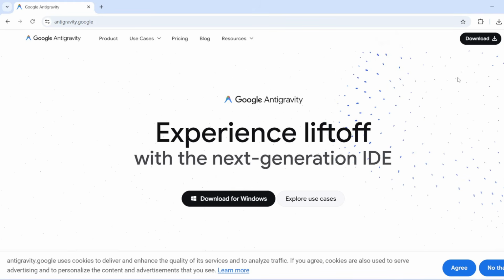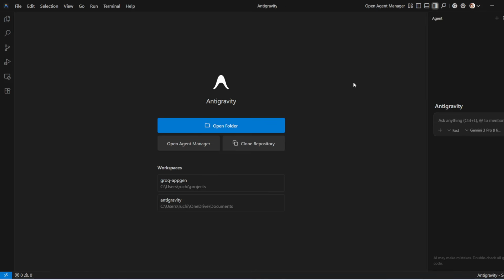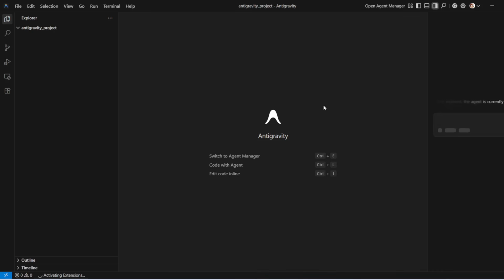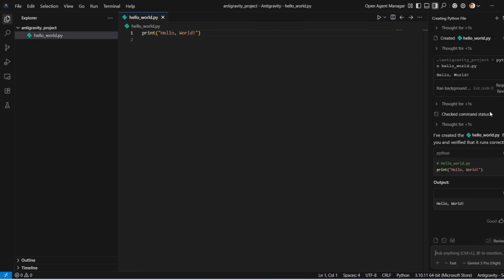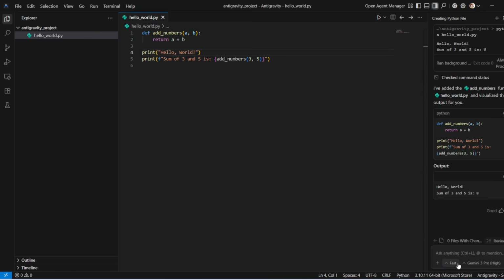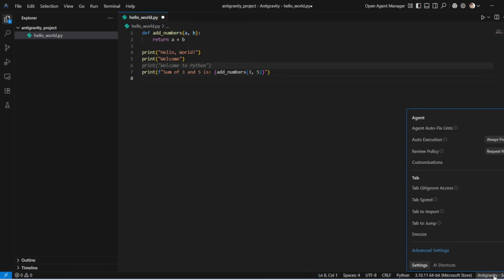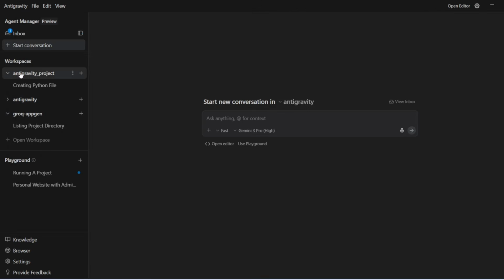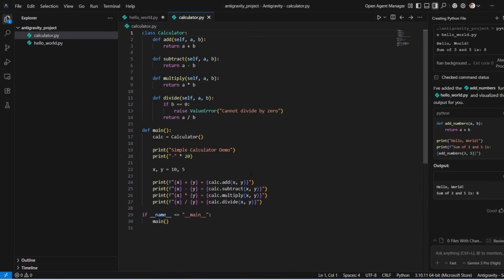How to use Google Antigravity Beginners Guide 101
Google just dropped Antigravity, an agent-first AI development platform that goes far beyond code completion. In this video, I’ll show you how Google Antigravity works, how to install it, and how to start coding using autonomous AI agents that can plan, write, debug, and test your software for you.

Antigravity acts like Mission Control for AI agents, letting you manage multiple agents across your code editor, terminal, and browser — all in one place. Built on Gemini models and based on a VS Code fork, it feels familiar while introducing a completely new way to build software with AI.

If you’re curious about agentic workflows, inline AI coding, and next-gen developer tools, this is a must-watch

🕒 Timeline

0:00 Introduction
0:35 Installation
1:10 Getting Started with Antigravity
3:08 Coding with AI Agents
7:48 Inline AI Agent Coding
8:52 AI Shortcuts
10:09 Open Agent Manager
12:50 Like, Share & Subscribe

🌟 Key Highlights

🤖 Autonomous AI Agents – Manage intelligent agents instead of simple autocomplete

🧑‍💻 Cross-Surface Intelligence – Agents work seamlessly across editor, terminal, and browser

🎛️ Mission Control – Monitor, assign, and guide multiple AI tasks from one place

✍️ Inline AI Coding – Code with real-time AI assistance and feedback loops

🧠 Powered by Gemini – Built on Google Gemini with support for other AI models